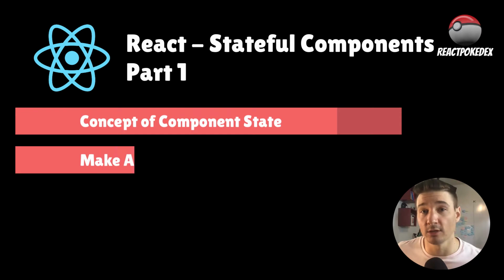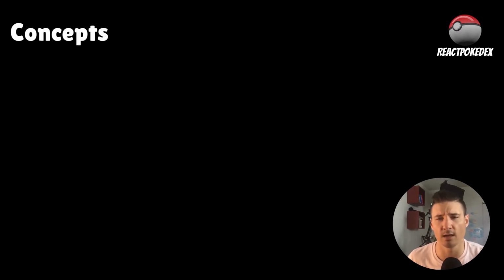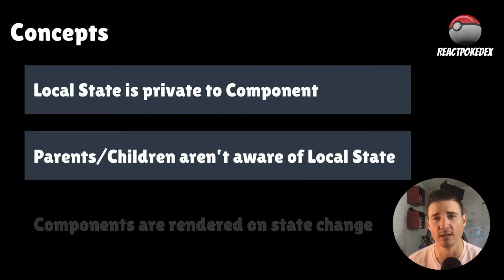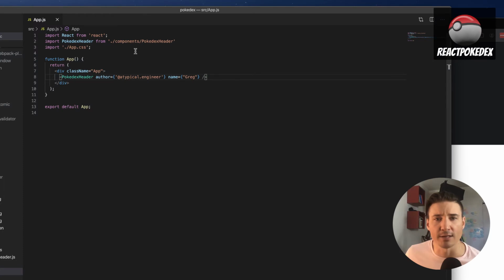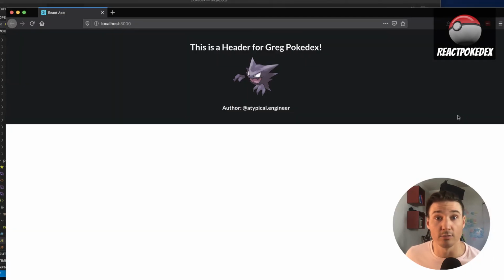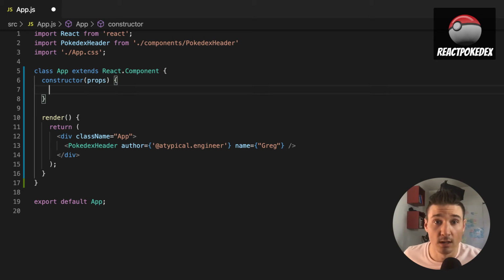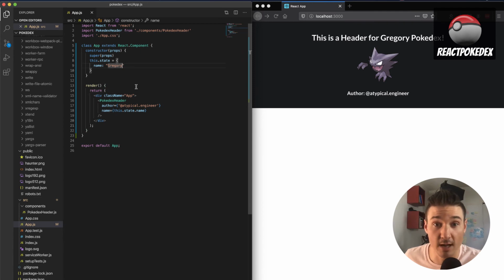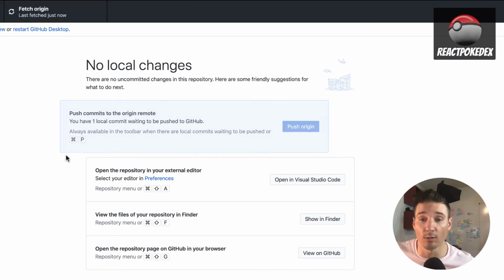Adding Local State to a React Component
This video describes how to change a React Functional Component into a Class component and walks through how to initialize and use the Component State.

Check out part two for how to modify and manage this State.

This video is part of a free project I run called React Pokedex.
You can sign up for the project which includes a bunch of extra information beyond these videos. It's FREE!
ReactPokedex sign up!

Table of Contents:

00:00 - Introduction
02:40 - Concepts of Local Component State
05:14 - Marker
05:41 - Marker
05:59 - Making a Class Component
08:24 - Add Local State
11:47 - Updating State (Preview)
12:11 - Commit Changes
13:24 - Conclusion